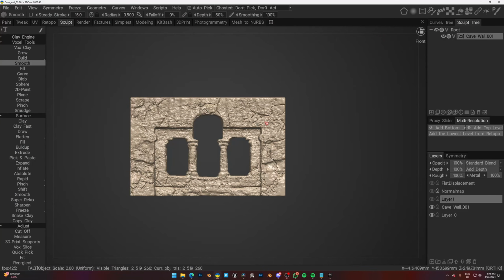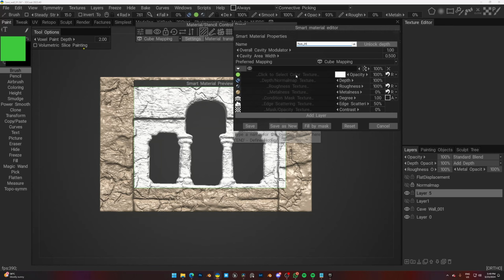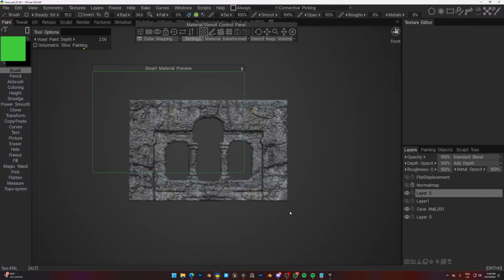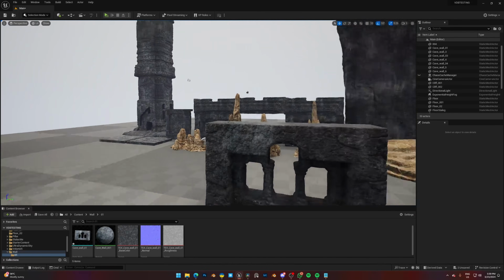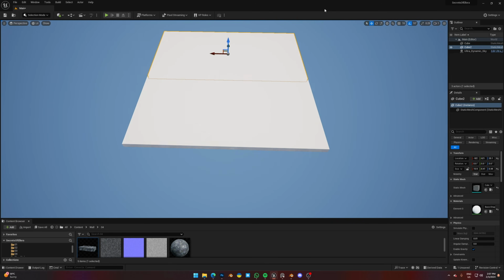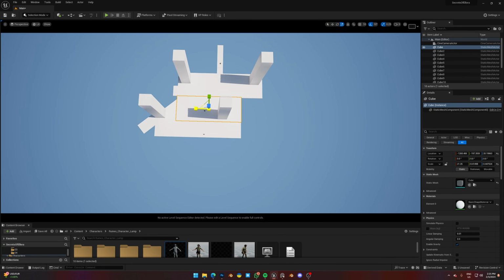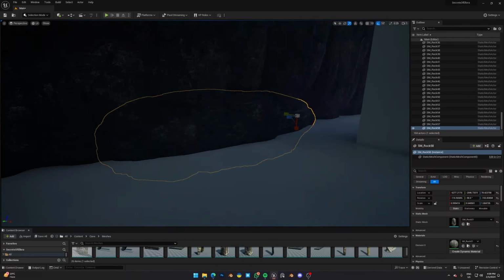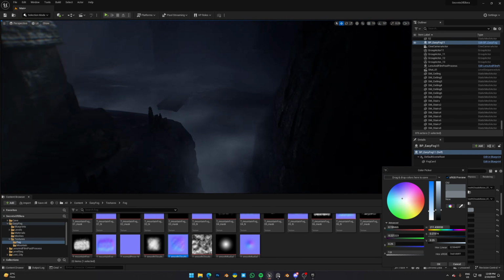Secrets Of Ellora | Unreal Engine For Concept Artist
Hey everyone

In this video i have tried to show my process and explain along the way. I hope you like this approach of making quick and short cinematics. And let me know in comments what do you think.

Cheers